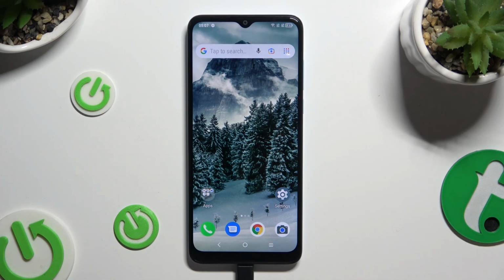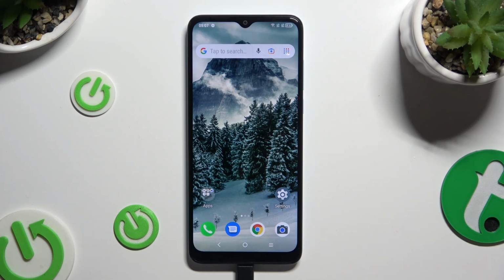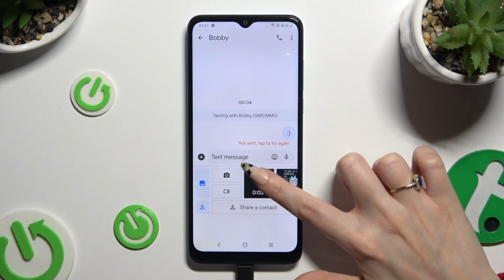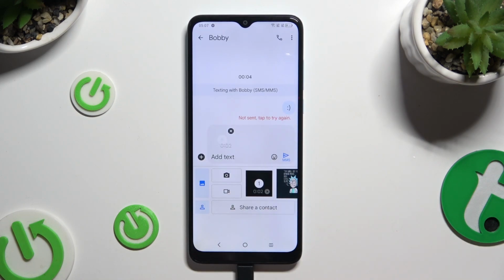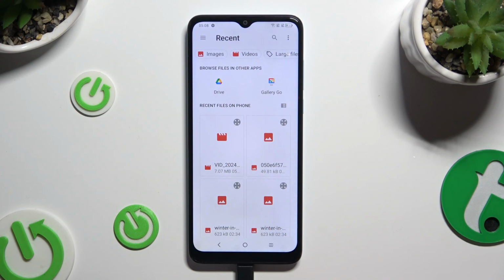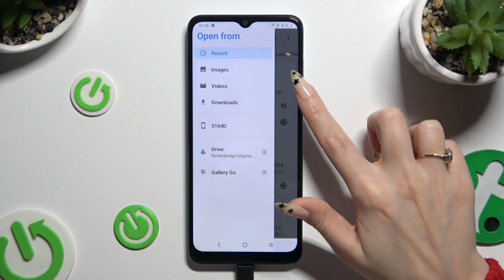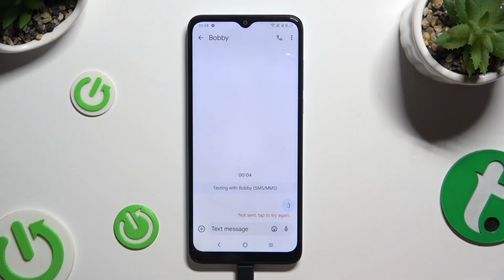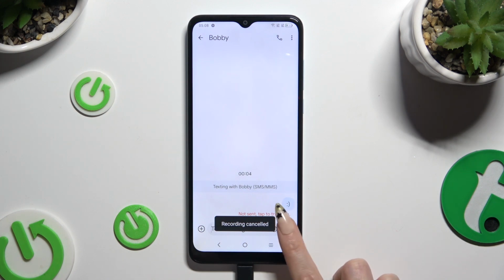How to Add Audio/Music or Video Files To A Text Message on TCL 305i?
Find out more:
In this tutorial, we'll guide TCL 305i users through the process of adding audio/music or video files to text messages, allowing them to personalize their communications with multimedia content. Whether you want to share your favorite song, a memorable voice recording, or a funny video clip, this tutorial will show you how to do it effortlessly on your TCL 305i. Join us as we demonstrate step-by-step instructions for accessing the messaging app, selecting the desired audio or video file, and attaching it to a text message. We'll also provide tips for optimizing file size and compatibility to ensure smooth sharing. By the end of this tutorial, you'll be able to enrich your text messages with audio or video content, adding a new dimension to your communication experience on the TCL 305i.

Can I add audio/music or video files to text messages on my TCL 305i, and if so, how?
Where can I find audio/music or video files on my TCL 305i to attach to text messages?
What types of audio/music or video files are compatible with text messaging on the TCL 305i?
Is there a limit to the size or duration of audio/music or video files that can be attached to text messages on the TCL 305i?
Can I preview audio/music or video files before attaching them to text messages on the TCL 305i?